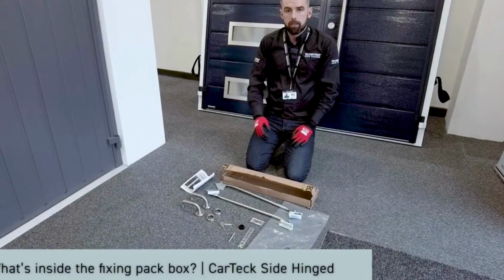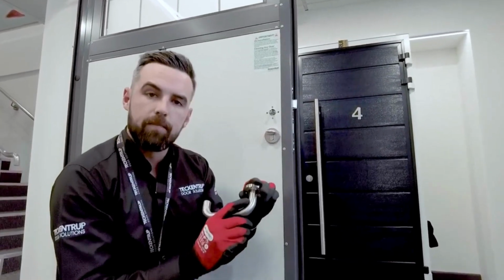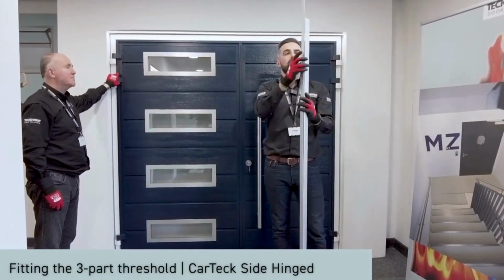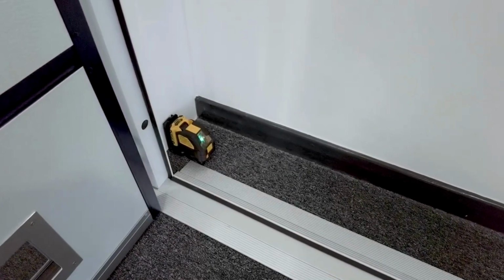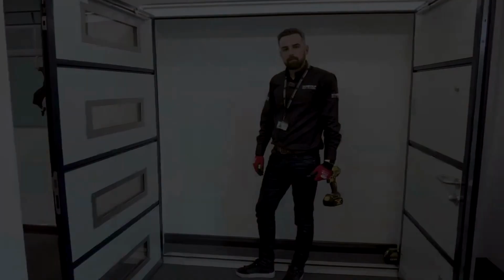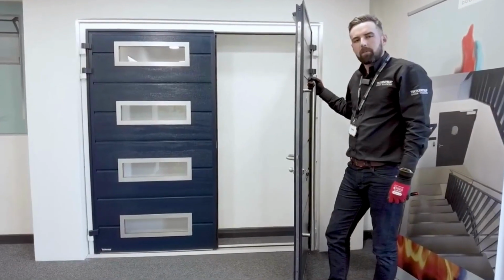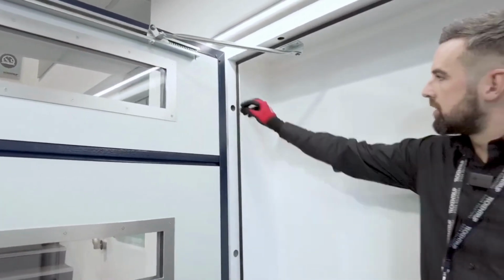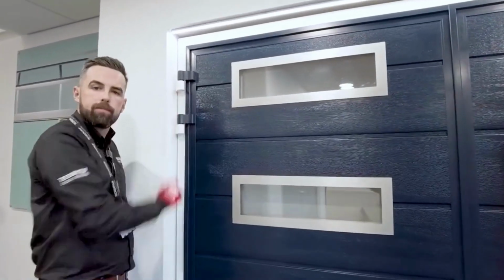How to install a side hinged garage door - Samson Doors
Watch the new fitting videos where the expert takes you through installing a side hinged garage door, step by step, start to finish!